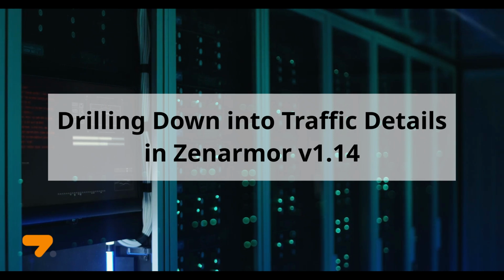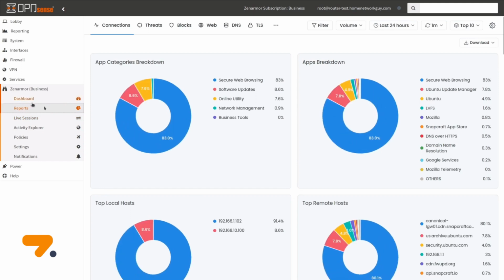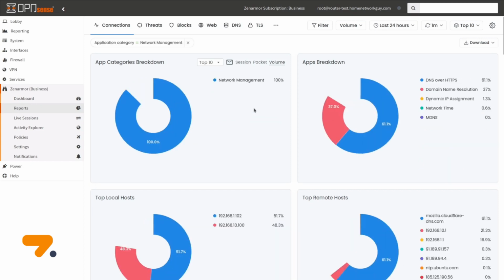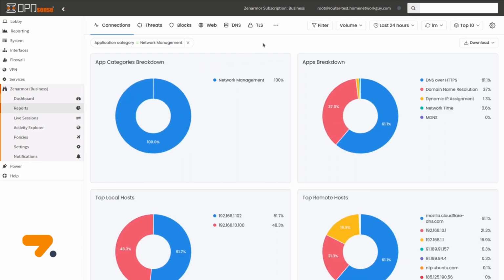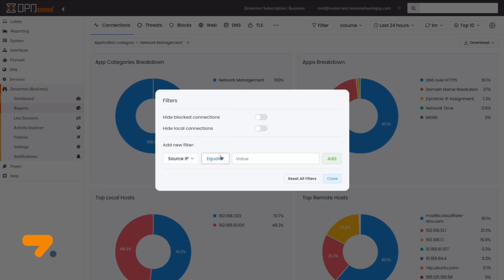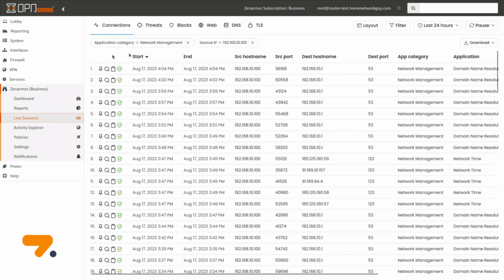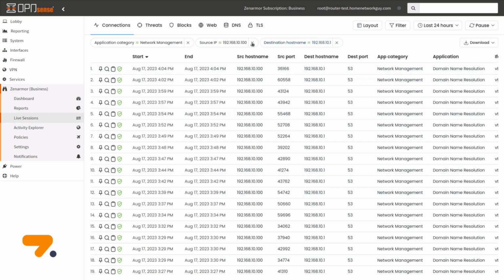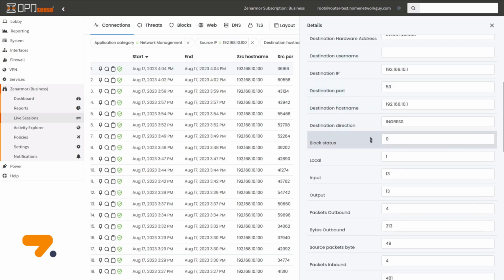Drilling Down into Traffic Details in Zenarmor v1 14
In this video, we will demonstrate how simple it is to drill down into traffic details with Zenarmor 1.14.

Zenarmor's rich reporting allows you both to see the overall network activity in a birds-eye view and if you want to inspect it in detail, you can select any chart item and drill down to details. You can drill down as many levels as you like.

At any time, you can click on the Sessions Explorer to see per-connection details for the current reporting level.
Significant updates have been made to the Zenarmor user interface, impacting user behavior. One major update is the drill-down capability.
In previous releases, users could drill down traffic details by clicking on the charts on the 'Reports' page. However, as of Zenarmor 1.14, the way to drill down has changed. Now the drill-down feature is much more powerful.